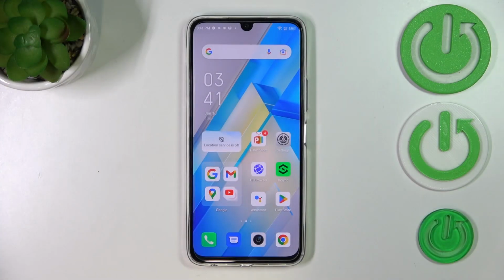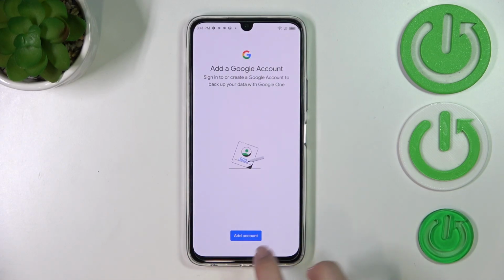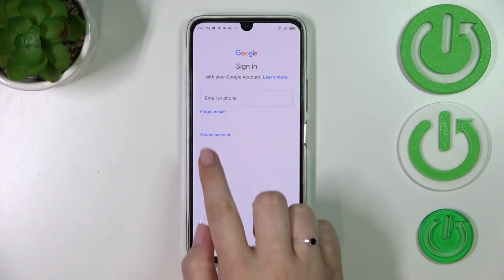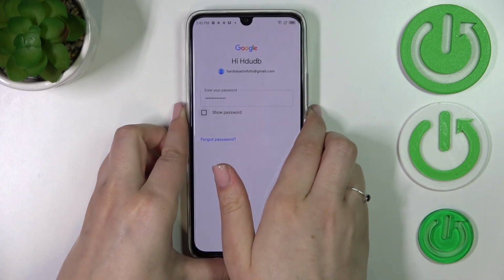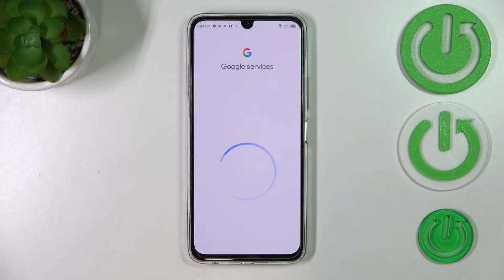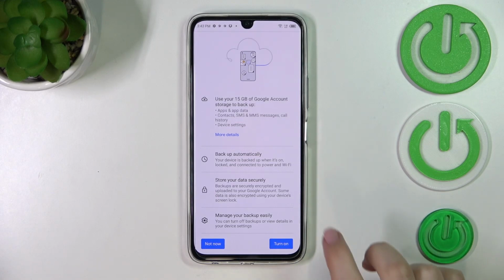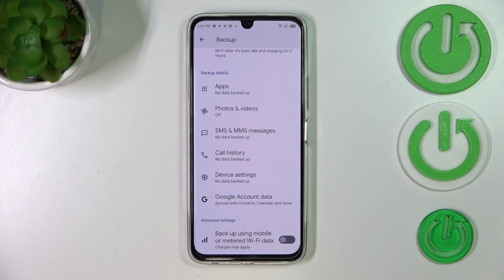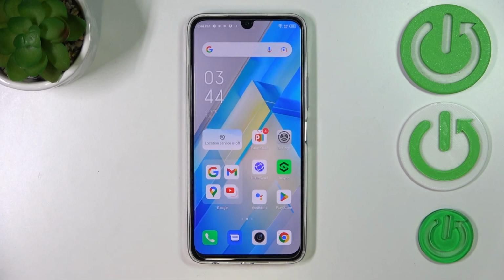How to Enable Google Backup in Infinix Note 12 Pro 5G – Backup Data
Click on this link to learn more about INFINIX NOTE 12 PRO 5G

Today, we would like to show you, how to Enable Google Backup in Infinix Note 12 Pro 5G! Thanks to this amazing Google Option, you'll be able to make sure that your data is safely backed up, in the case of Infinix Multifunction. So, stay with us, follow the instructions shown above, and in a matter of minutes, perform this operation successfully, let's get started!

How to Enable Google Backup in Infinix Note 12 Pro 5G? How to Perform Google Backup in Infinix Note 12 Pro 5G? How to Find and Use Google Backup in Infinix Note 12 Pro 5G?